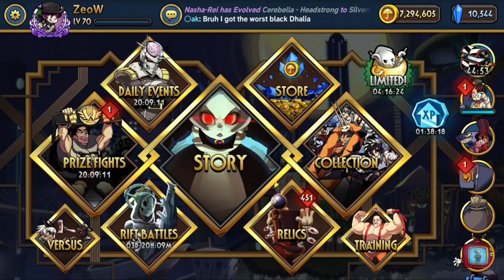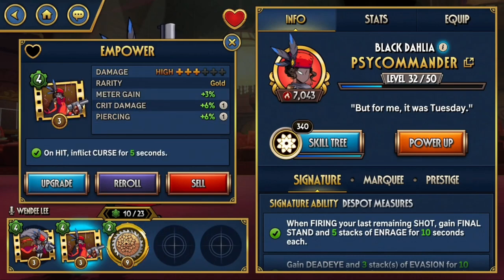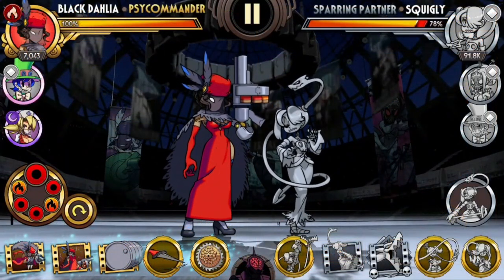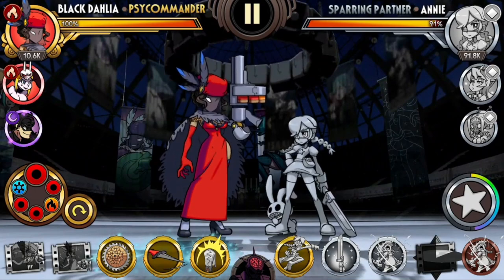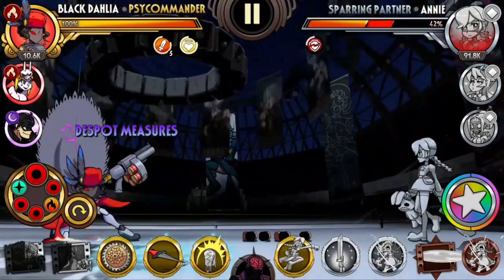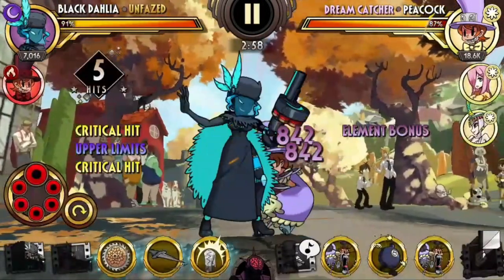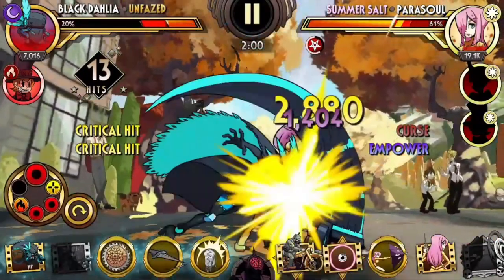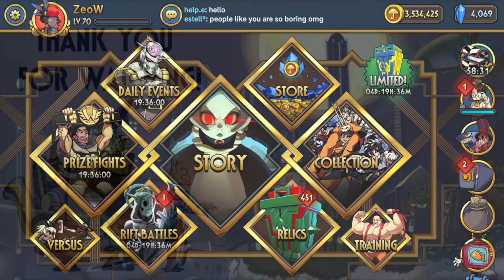[Beginner Guide - Skullgirls Mobile] Easy Gameplay for Black Dahlia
New to the game? Unsure which moves to choose from? Here's a quick video to help you get started on your Skullgirls Mobile journey using Black Dahlia!

A big part of playing Dahlia is knowing when to use your SHOTS! In this video, I cover some basic combos that incorporate SHOTS using Death Pendulum, Empower, and Door Mat. These three moves are very good for general use and can be used for all variants in the game. The best part about this moveset is they are all BB1, which means they charge really fast, allowing you to rinse and repeat the combos very easily!